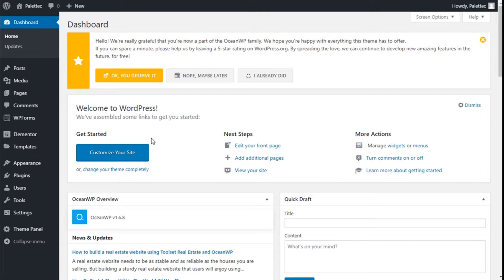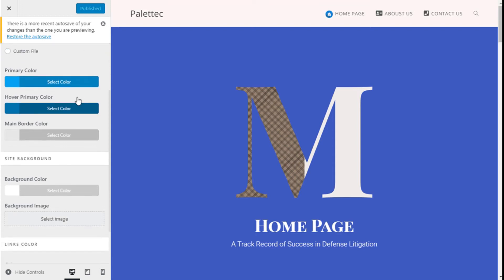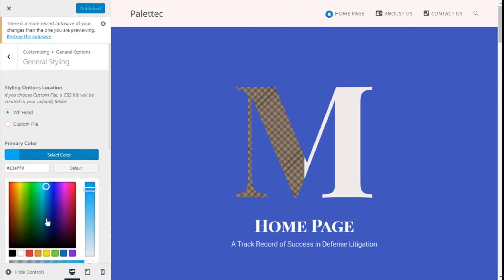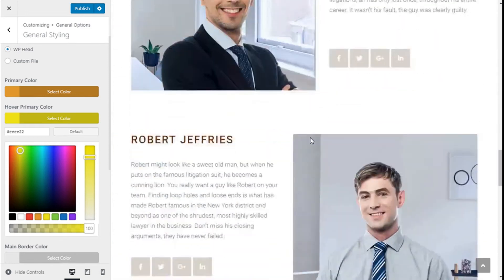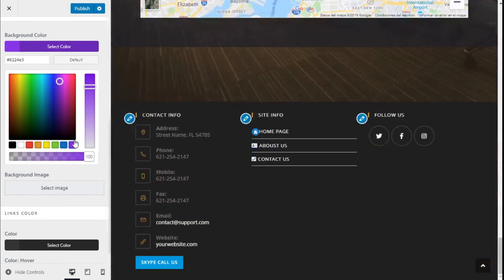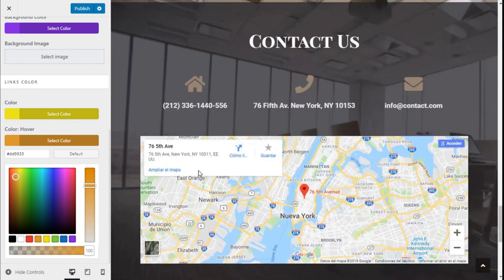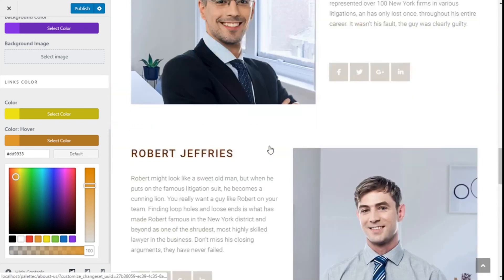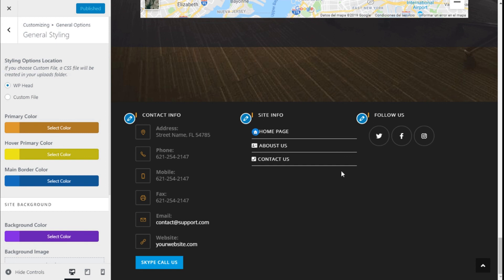Configure your Theme Colors in OceanWP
Learn how to customize your colors in OceanWP.